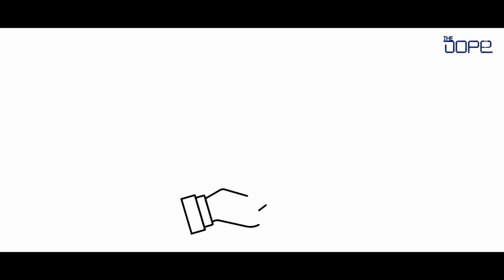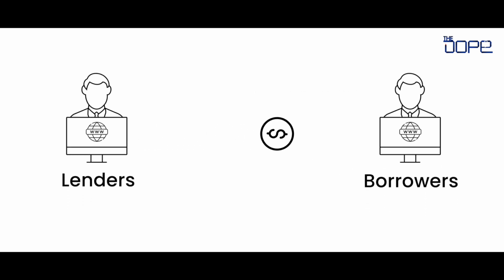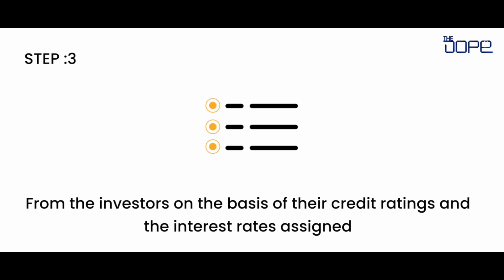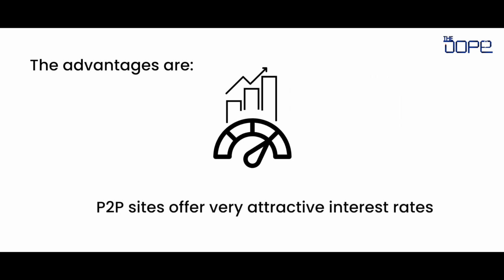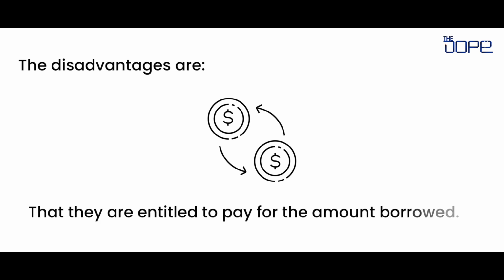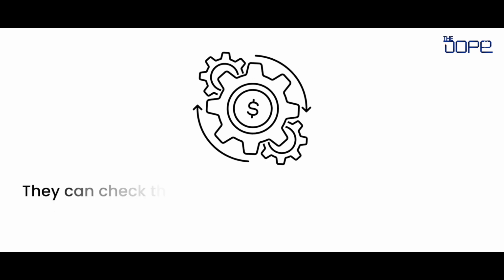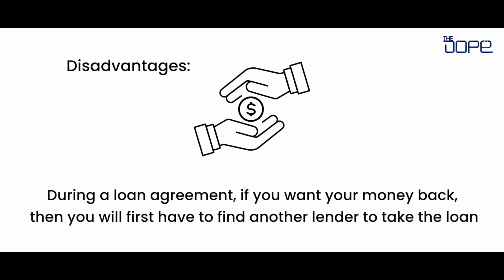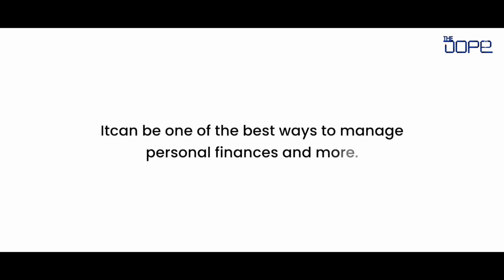Peer to Peer Lending- What it is and How it Works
Know more about Peer to Peer lending, how it works and the many advantages and disadvantages of the process for both the borrowers and the lenders.

Finance 101- By The Dope Our new finance centric video series.

Navigate your day-to-day finance decisions.

And keep up-to-date on all the new developments in the finance world